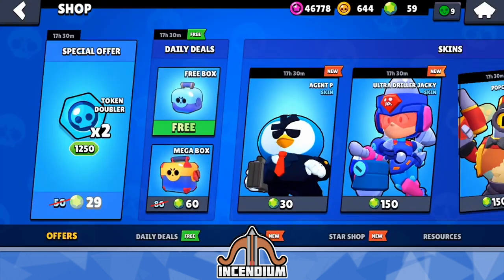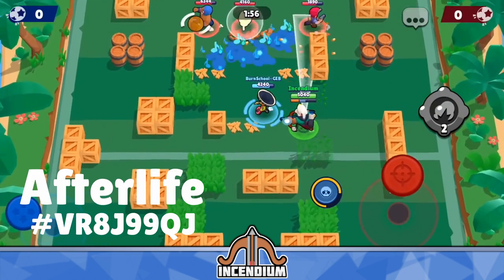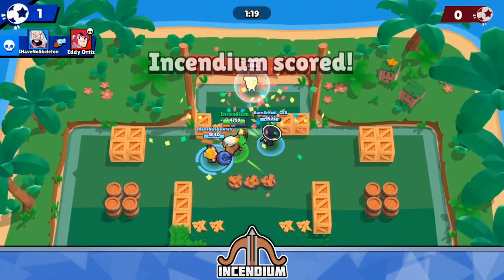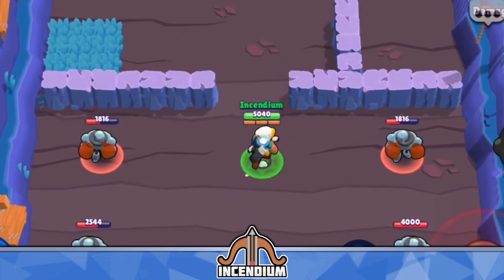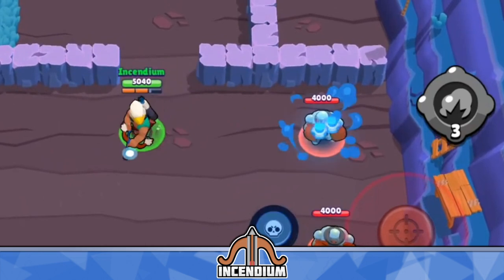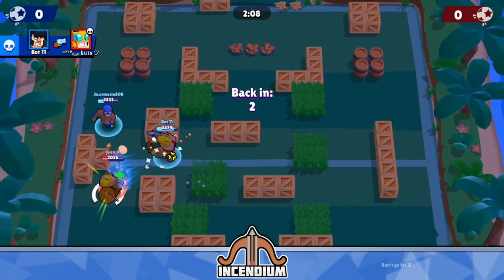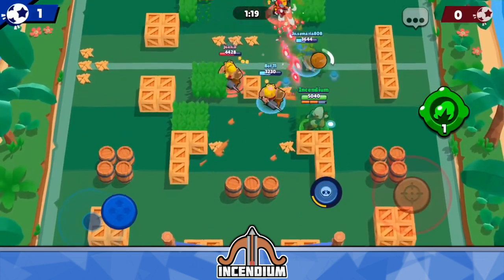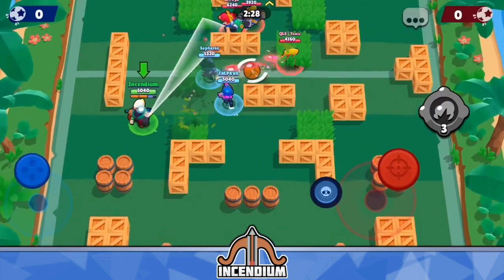How to Use Bo Second Gadget! - Brawl Stars Bo Tripwire Tips!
Learn about Bo's second gadget Tripwire in Brawl Stars and tips and tricks for Bos second gadget!
Watch until the end of this Bo guide to learn all the tips for Bo second gadget in Brawl Stars and become better at using Bo's second gadget!

Episode #270

Artist: LAKEY INSPIRED
Track Names:

Incendium